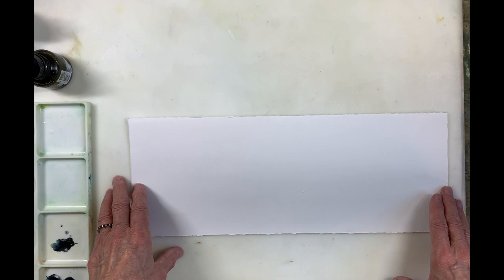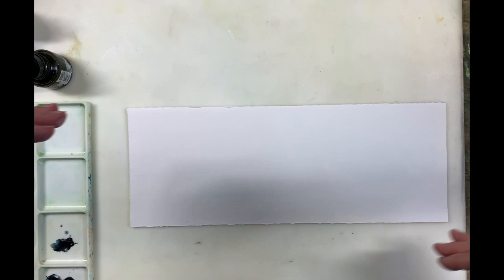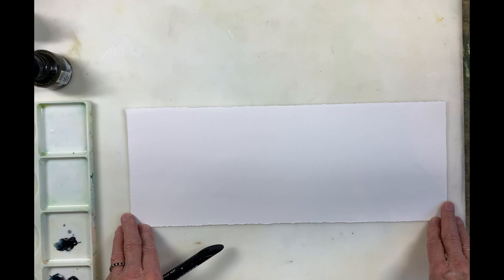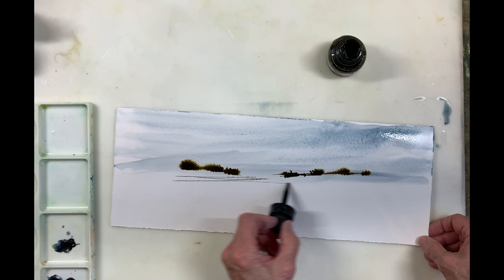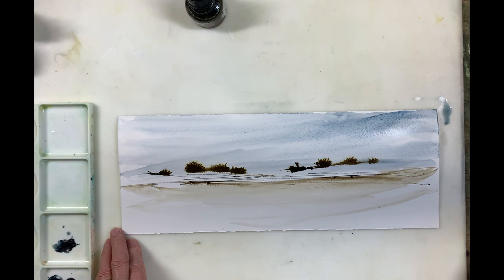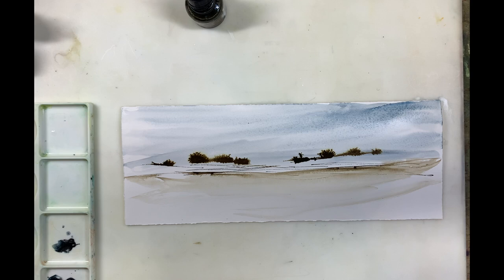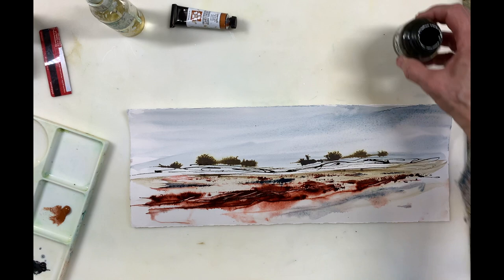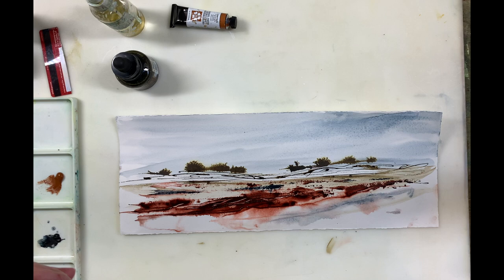Watercolor - Plan your format based on your subject.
Choosing the right format can turn what would be an ordinary painting into an exceptional painting with great visual appeal.

MATERIAL USED
Daniel Smith blue apatite genuine
Daler Rowney purple sepia ink
Daniel Smith permanent brown
Silver black velvet 1" flat brush
Arches hot pressed 140lb paper (cold pressed paper will also work well)